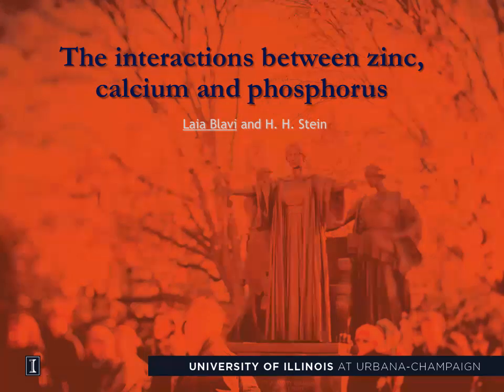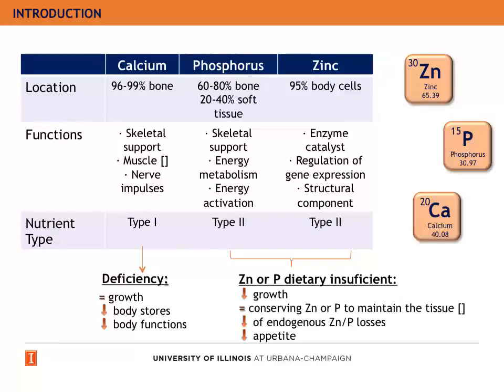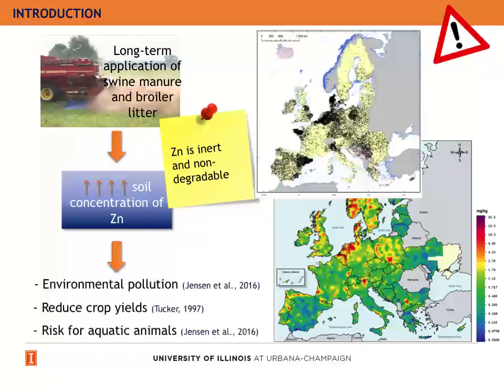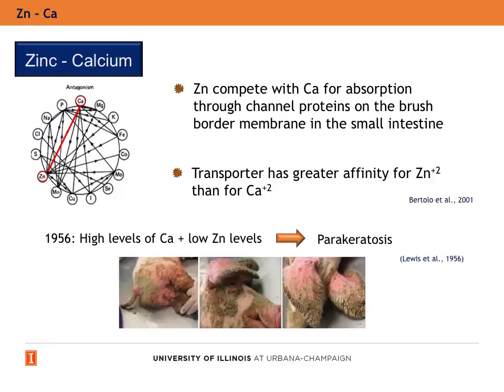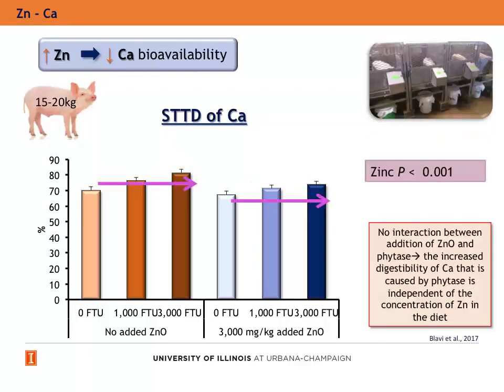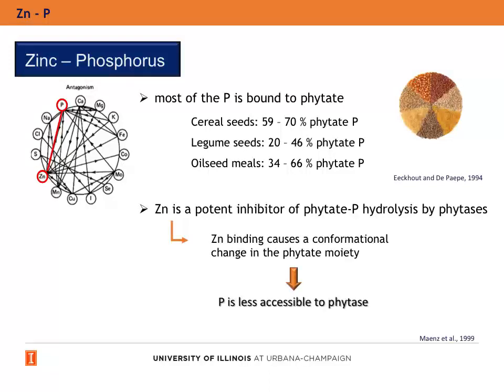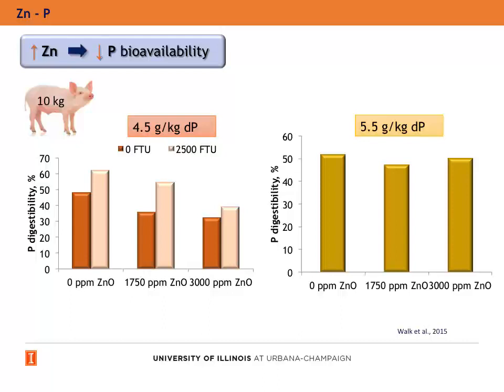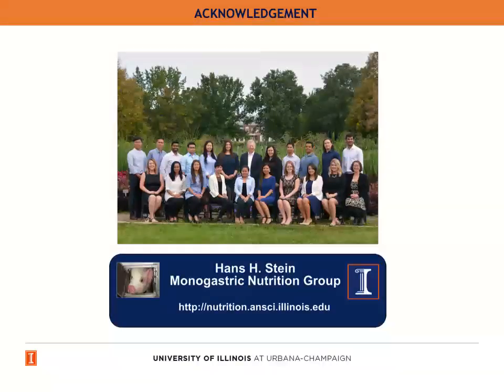The interactions between zinc, calcium and phosphorus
Dr. Laia Blavi, postdoctoral research fellow in the Stein Monogastric Nutrition Lab, reviews the current state of research on the interactions between zinc and calcium, and between zinc and phosphorus, in diets fed to pigs.